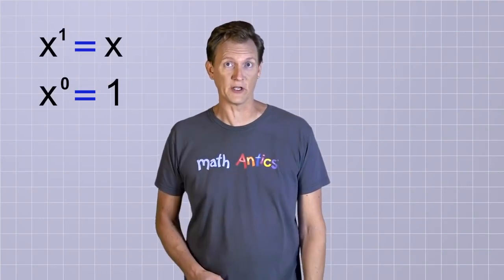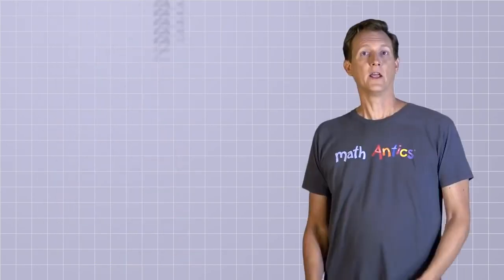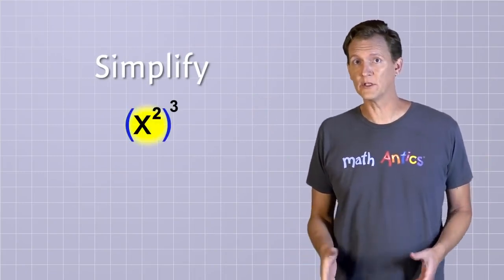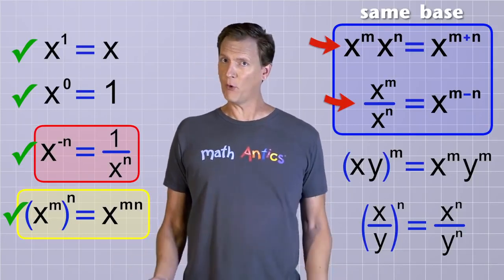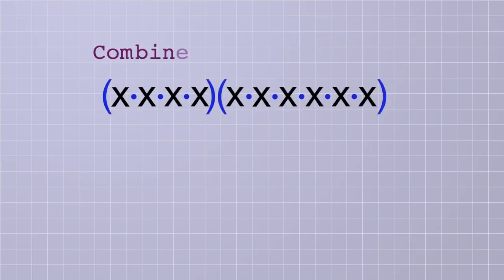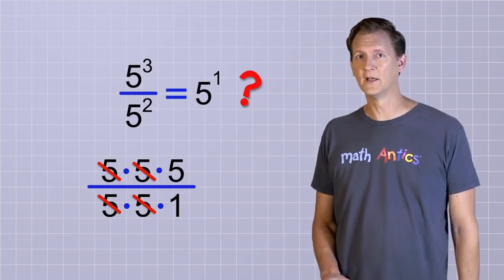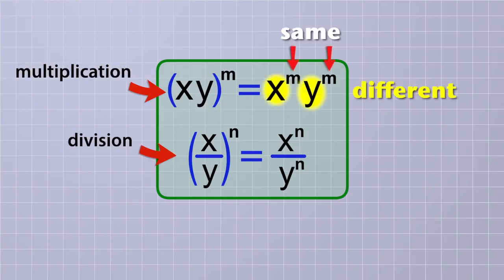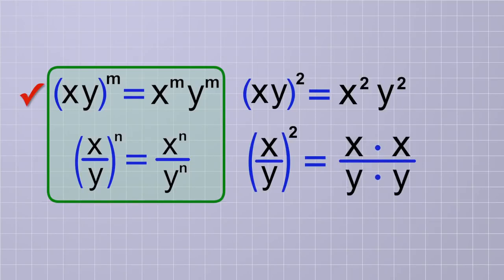Law Of Exponents Illustrative Mathematics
This video gives a proper elaboration on law of Exponents.